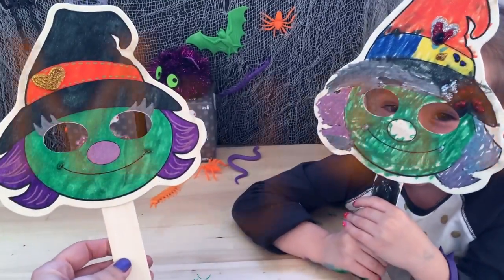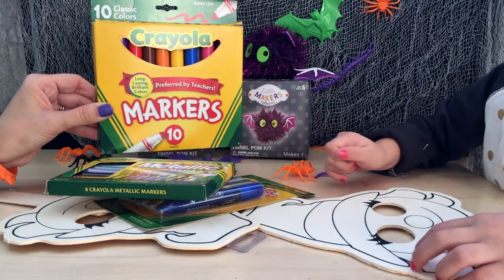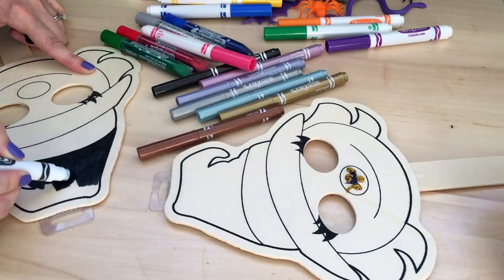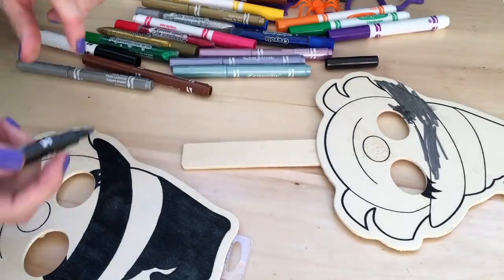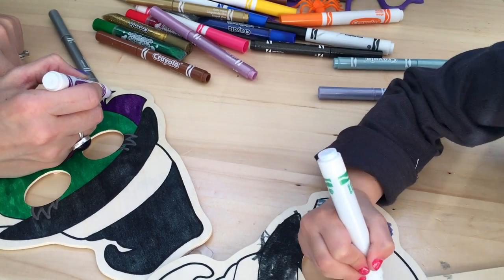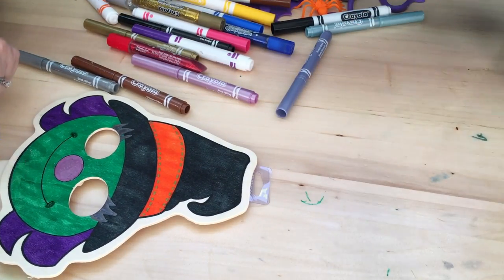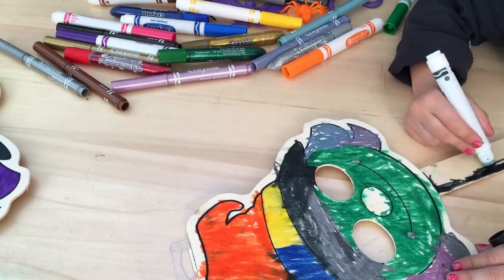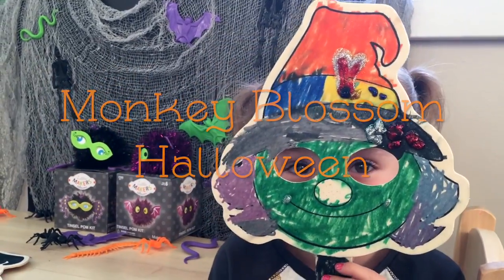Funny Halloween Mask How To - Monkey Blossom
I'm so excited to share another DIY Halloween craft with you all, MB fans! Watch my little monkey assistant and I show you how to decorate these great wooden Witch Masks that we purchased at Jo-Ann Fabric with Crayola markers, Crayola metallic markers and Crayola glitter glue. (Alice might have loved the glitter glue a little TOO much!)

There were other designs available, but we both loved the little friendly witch so much we couldn't resist coloring the same masks. There are some truly funny moments. (I think Alice might be a video blogger in the making!)